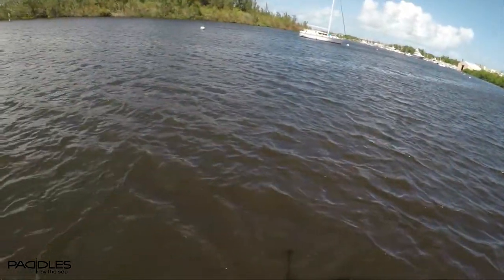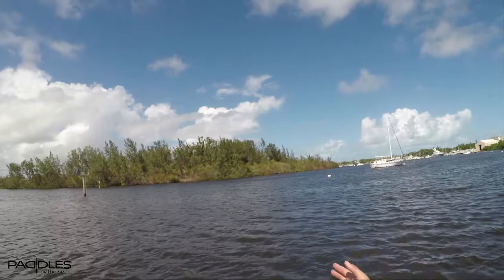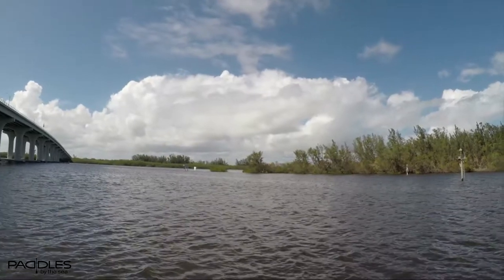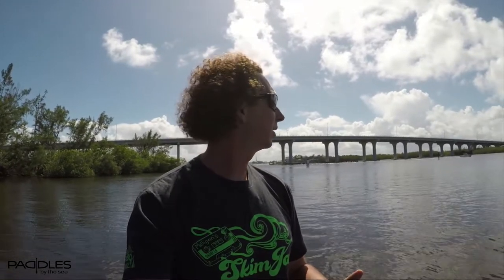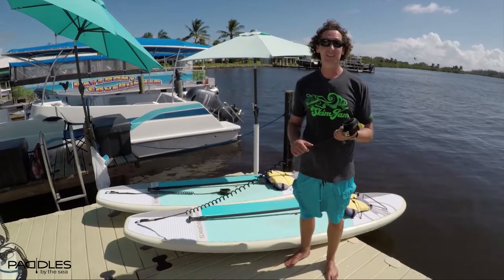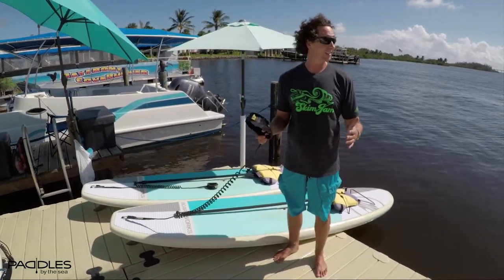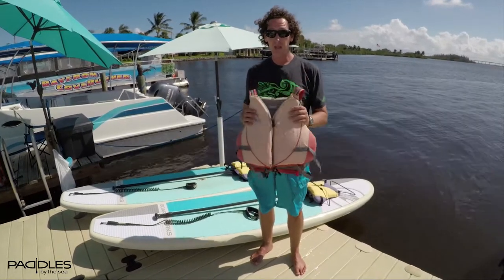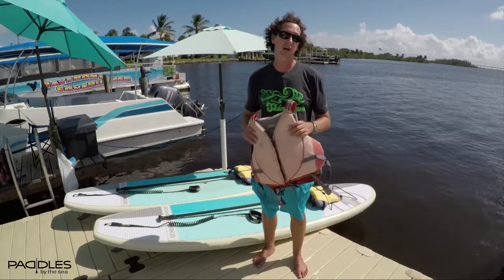Tips For Paddle Boarding On A Windy Day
Today I show you how to read wind conditions, how to read wind direction and generally be safe while paddle boarding on a windy day.

Shot on GoPro 5 with Karma grip

Song By: Andy G Cohen
Title: Worky Worky, Scramby Eggs